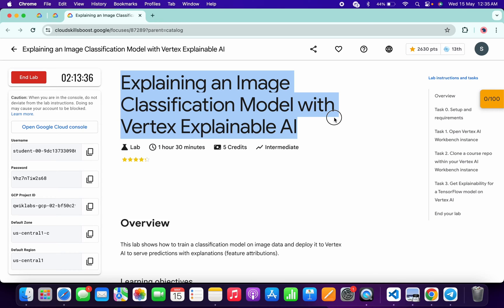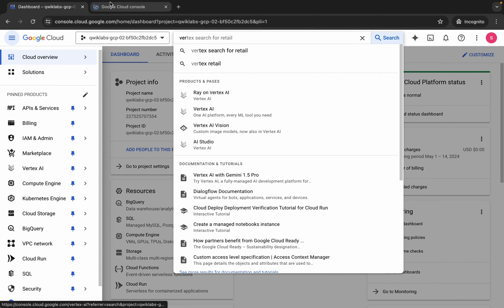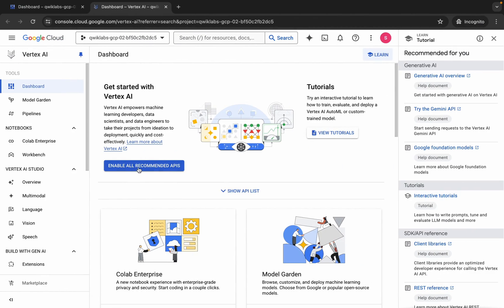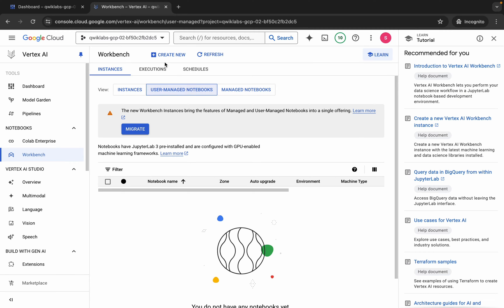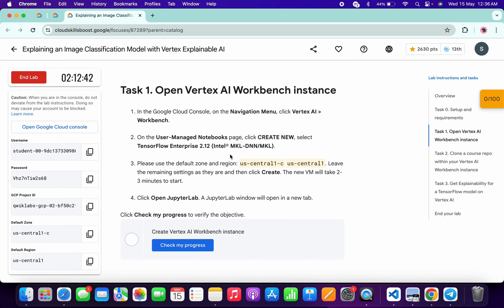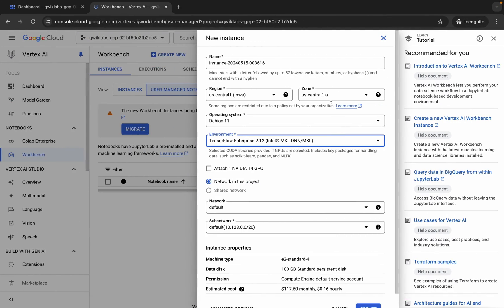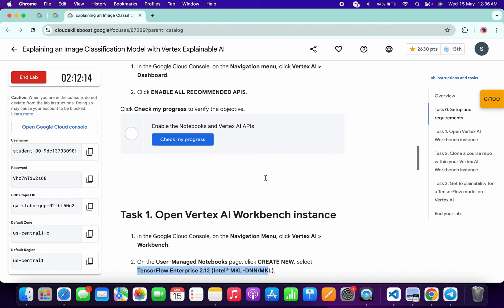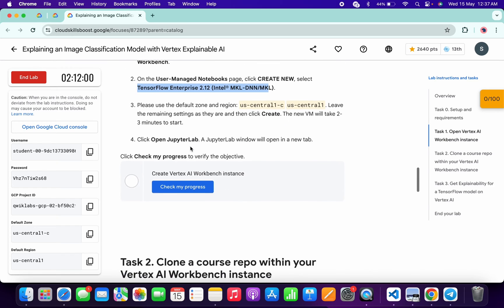Explaining an Image Classification Model with Vertex Explainable AI